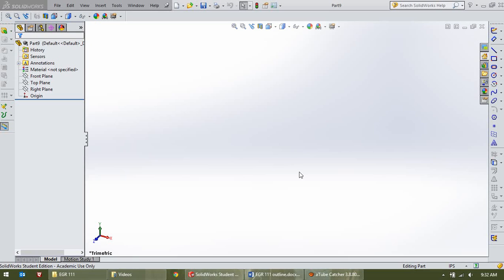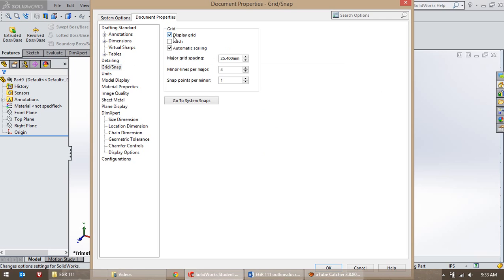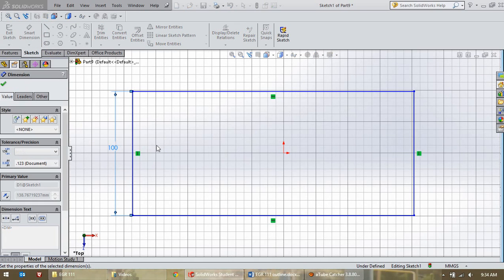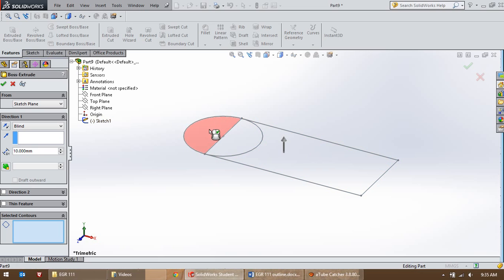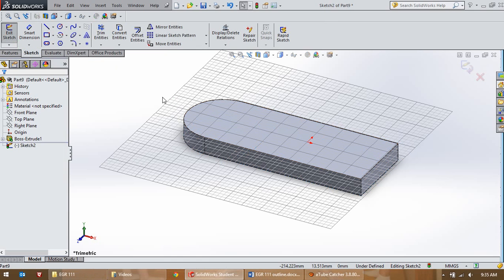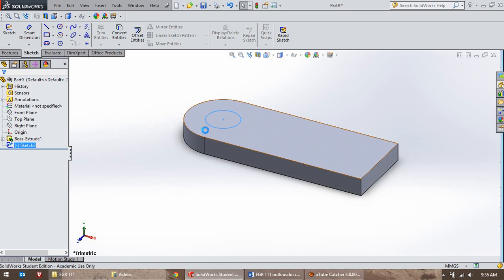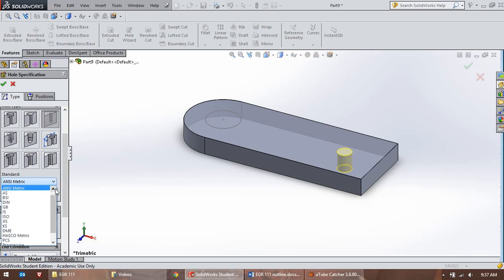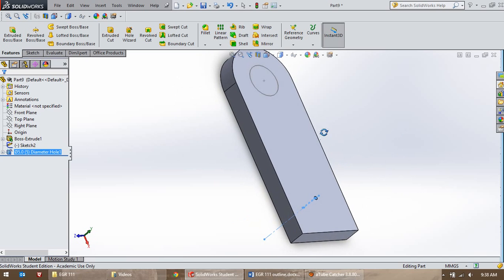EGR 111 Chapter 3